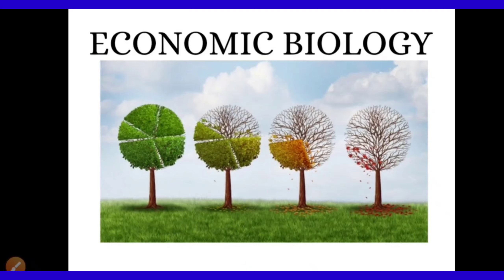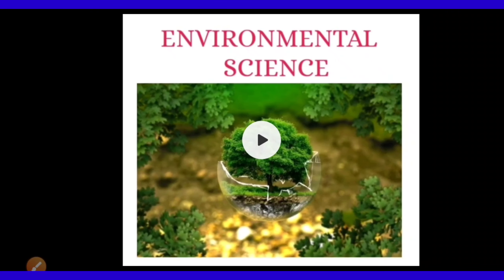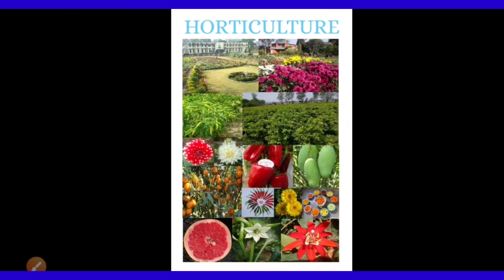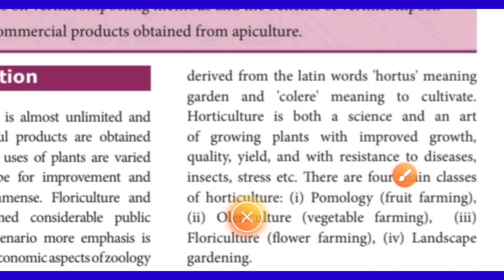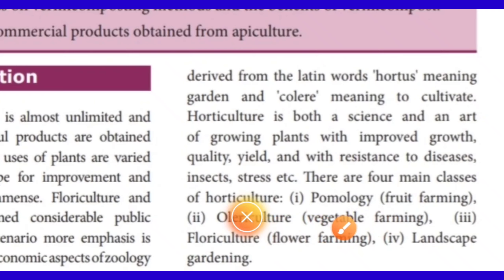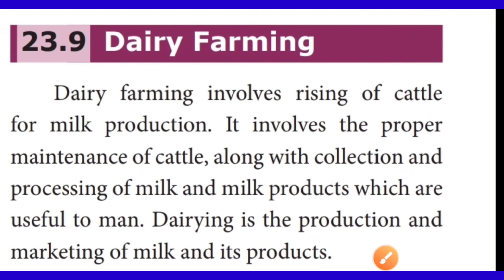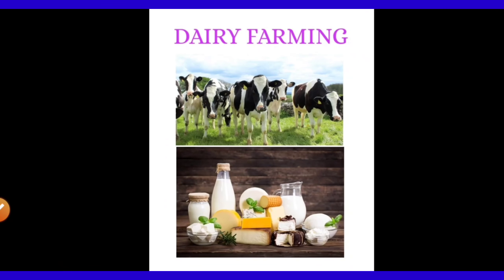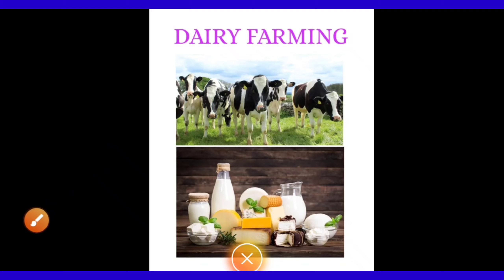ECONOMIC BIOLOGY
Thee gift of nature is almost unlimited and thus a variety of useful products are obtained from plants. economic uses of plants are varied and therefore the scope for improvement and their cultivation is immense. in this video we are going to see some economic biology. horticulture is a branch of agriculture that deals with cultivation of fruits ,vegetables and ornamental plants.  organic manures are predominantly derived from plant debris,animal faeces and microbes. they make the soil fertile. dairy farming involves rising of cattle for milk production. vermitechnology involves the artificial cultivation of earthworms and using them for the production of compost from natural organic waste . Apiculture is the rearing of honeybees for honey.